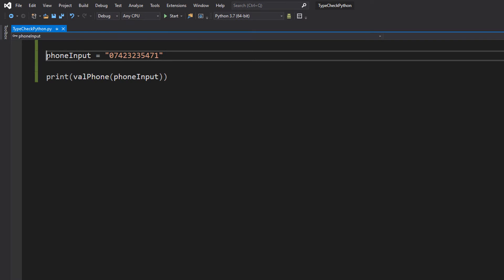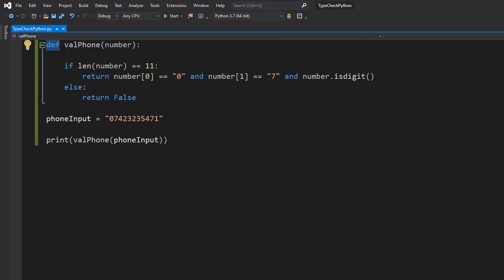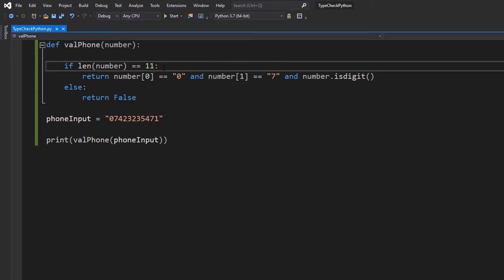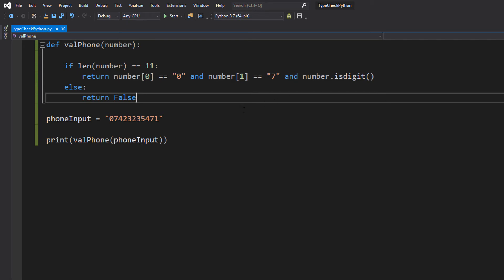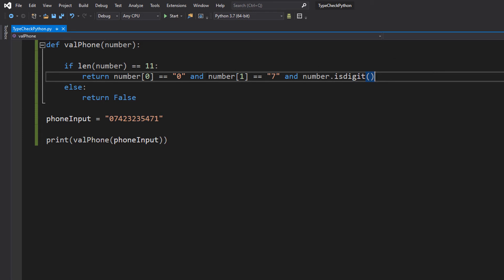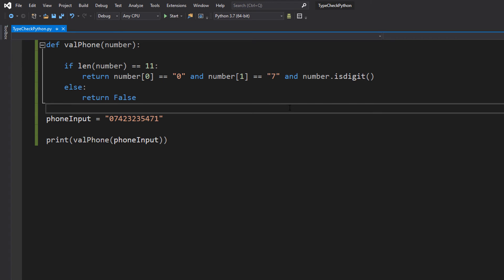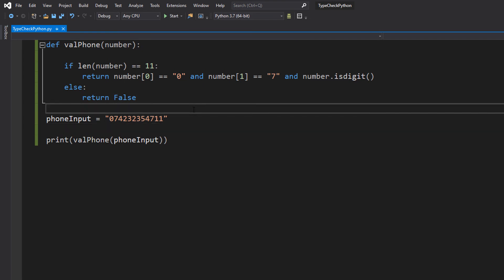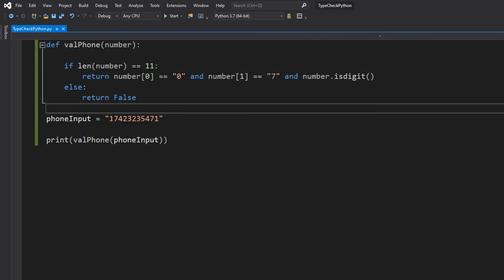Python Validation: How to Validate a Mobile Phone Number Using Python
How to Validate a Mobile Phone Number Using Python

Greetings, today we shall be validating a phone number using python. In this tutorial we look at how to validate the UK format for mobile phone numbers, but this can be applied to any phone number format with a bit of tweaking.

The idea is for this tutorial is to be able to replicate this from memory in a coding exam, so we won't be using a regex pattern for this.

We can validate a mobile phone number in python by checking if the input is a digit or not, checking the length of the input and checking if certain elements of the input are specified digits. Eg, the first digit must be a 0 and the second digit must be a 7.

This tutorial is aimed at beginners.